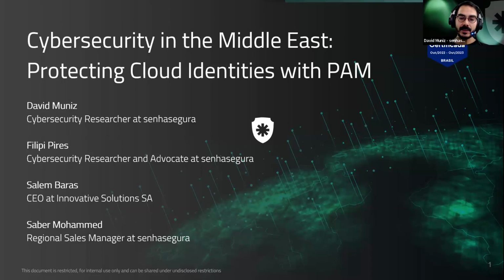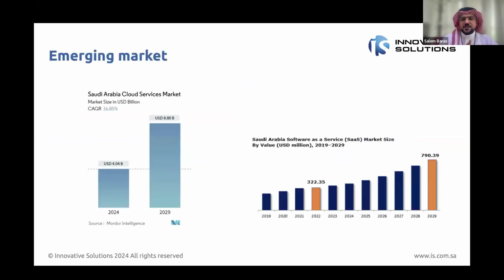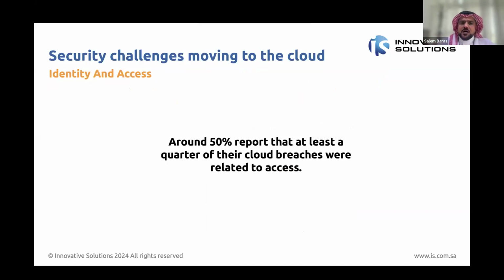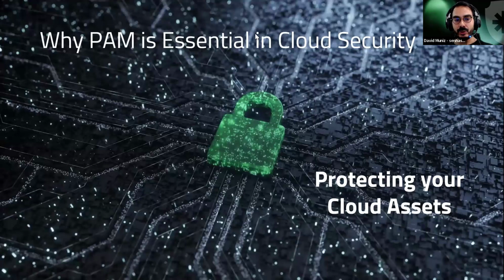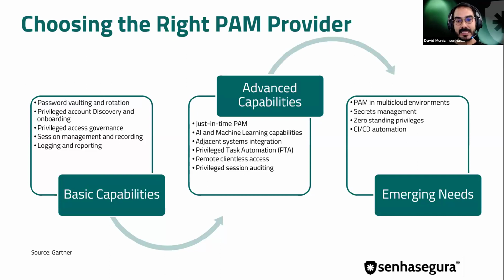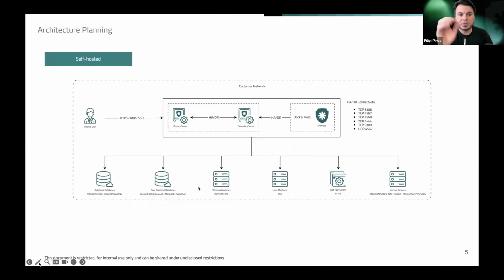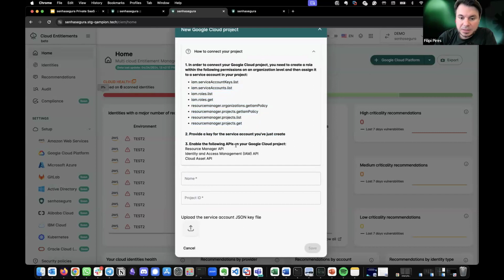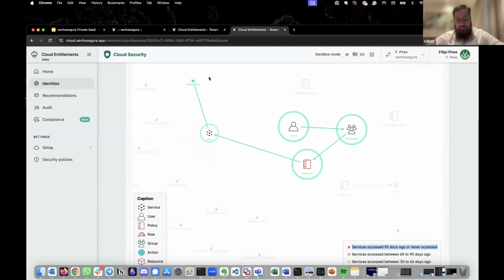Webinar Cybersecurity in the Middle East: Protecting Cloud Identities with PAM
Cybersecurity in the Middle East: Protecting Cloud Identities with PAM

In the era of digital transformation, addressing cybersecurity risks is paramount for ensuring business continuity, particularly within the dynamic and expanding cloud environments of the Middle East.

Our webinar explores the pivotal role of Privileged Access Management (PAM) in fortifying cloud identities against threats amidst the evolving digital landscape. With the recent inauguration of Google Cloud's new data centers in Dammam, Saudi Arabia, and the pioneering PAM solutions offered by senhasegura, we stand at a crucial juncture in regional cybersecurity.

Key Takeaways:

- Navigating the Dynamic Cybersecurity Landscape
- The Significance of Google Cloud's Expansion
- Understanding the Vitality of PAM in Cloud Security
- Overcoming Implementation Challenges of PAM
- Selecting the Optimal PAM Provider
- Embracing PAM Solutions in the Middle East